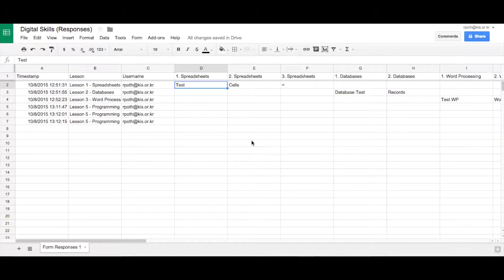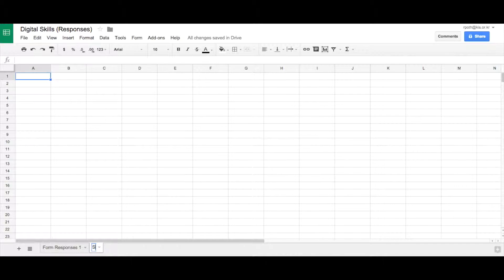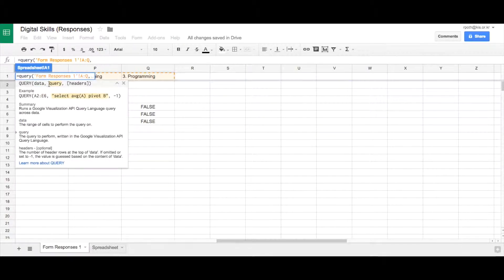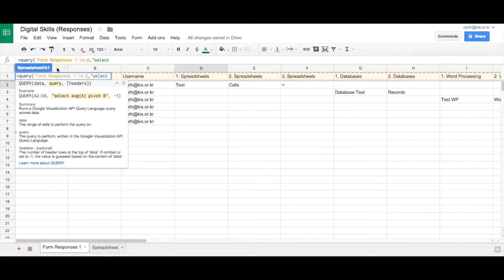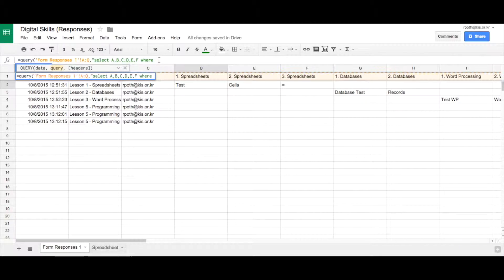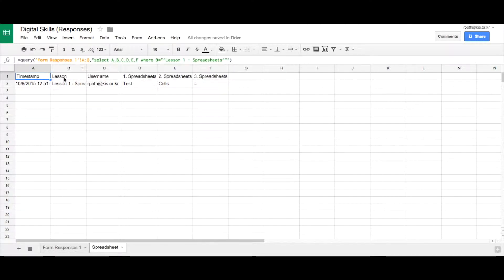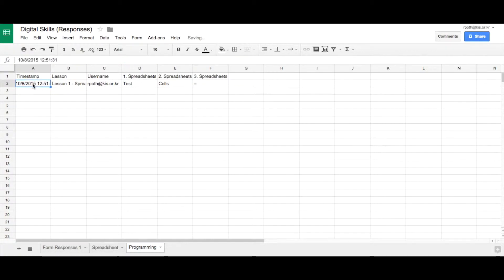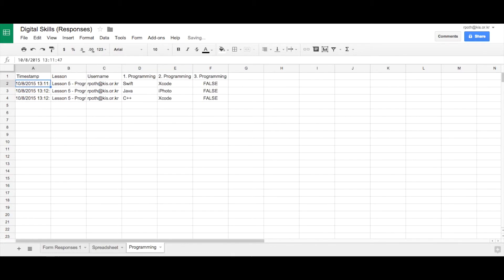Lesson 4 - Tips using Google Forms in the classroom - Advanced features - Query Function to Sort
Google Forms is an incredible tool to use in the classroom. Teachers can change their teaching using Google Forms. You can use them to gather ideas, set short quizzes, find out what they had learnt, use them as formative feedback plus many more.

This set of videos looks at how a teacher can use the advanced features of Google forms to create exit questions for lessons.

The fourth video shows how you can sort the data from the form responses using the query function. The query function is very powerful within Google Sheets. It uses SQL search parameters to find the data you want.

The following videos follow this first one on Advanced Google Forms.